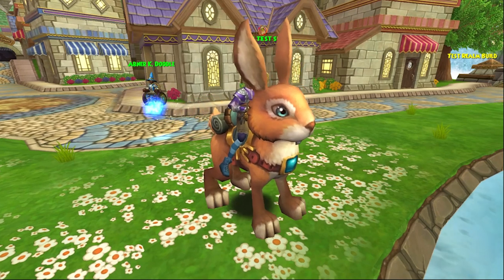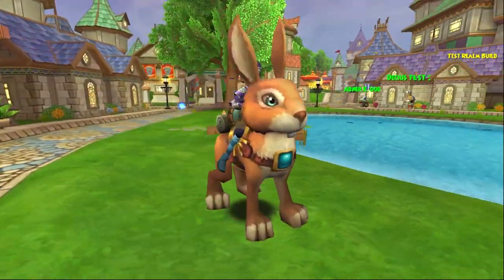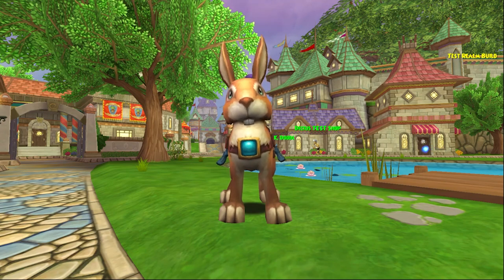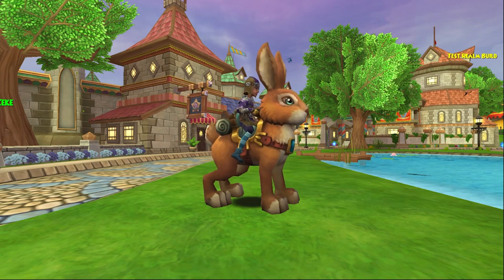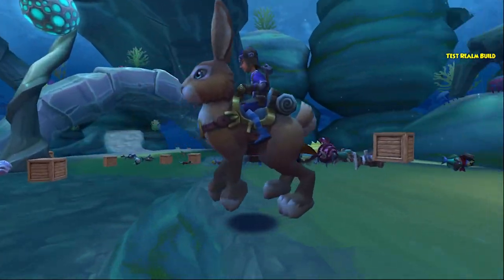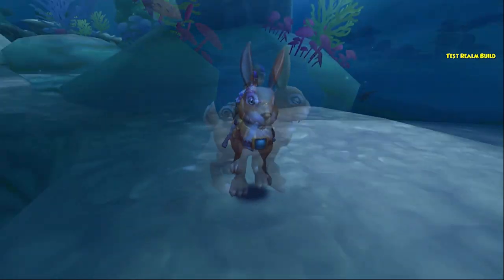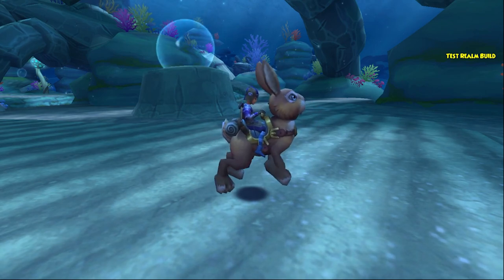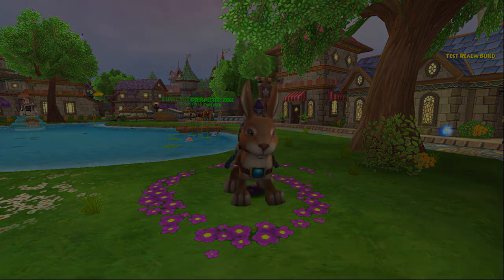Wizard101: 🐇WILD HARE MOUNT Review🐇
I LOVE this mount so much! Thank you Test Realm crowns!🐇